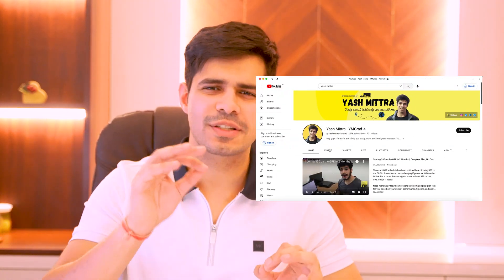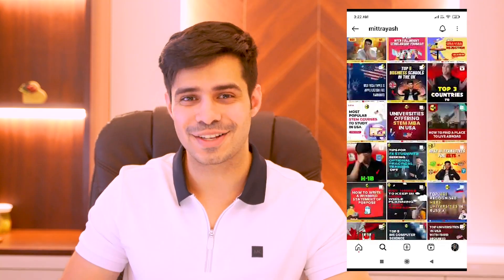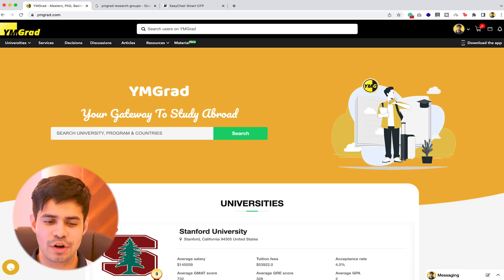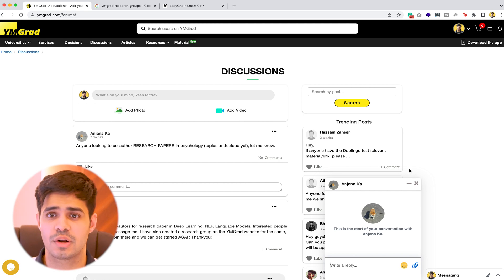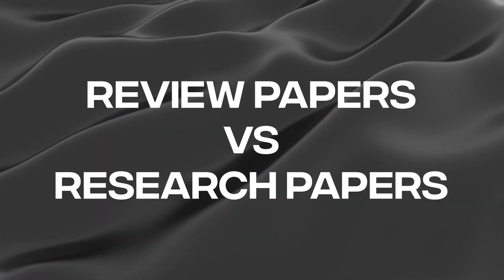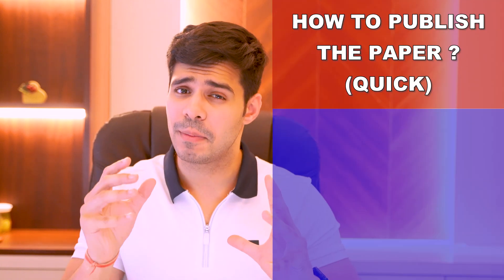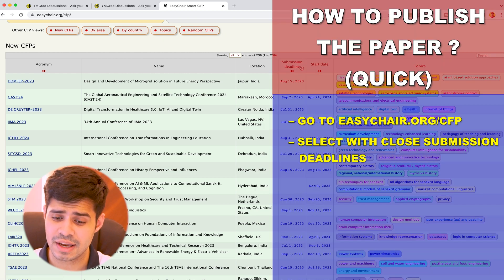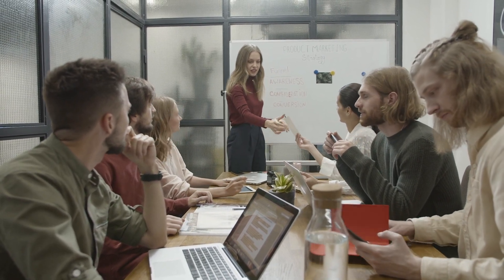How to Write and Publish a Research Paper? Easiest Method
How do you write and publish a research paper in a reputable journal in the most ideal method possible? Well, here's how. Publish faster with this method in reputable journals, and learn my secret to finding topics to research on.